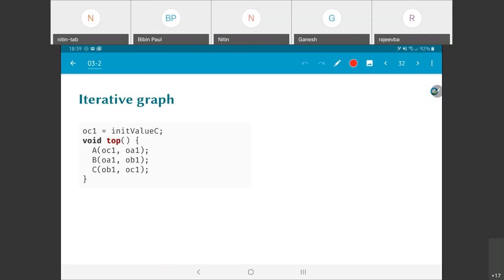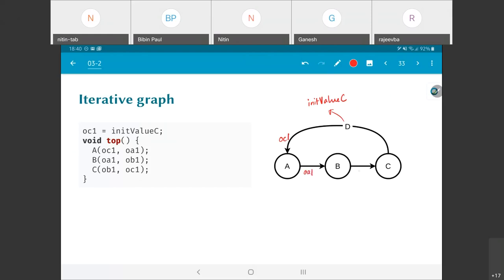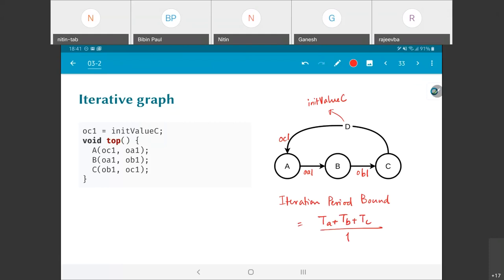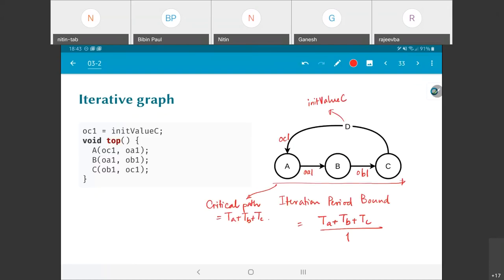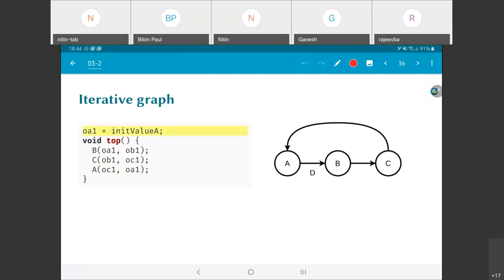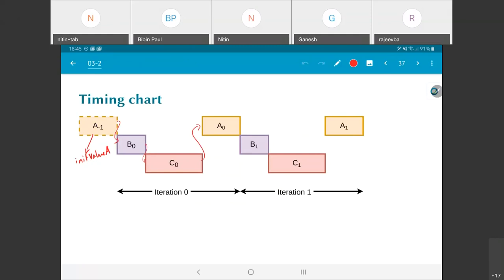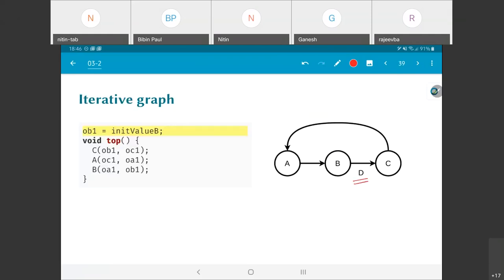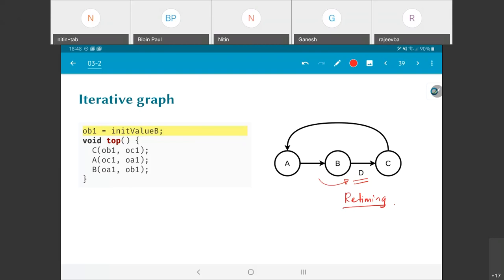EE5332 L4.4 Basics of Retiming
Basic concepts of retiming